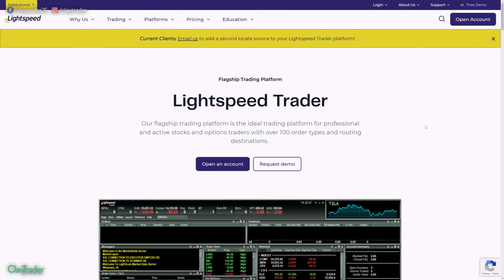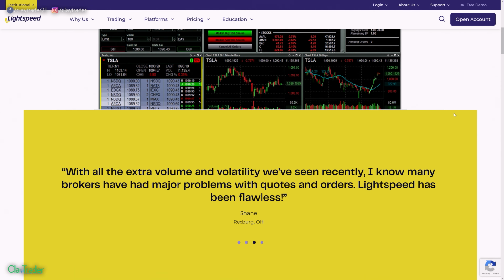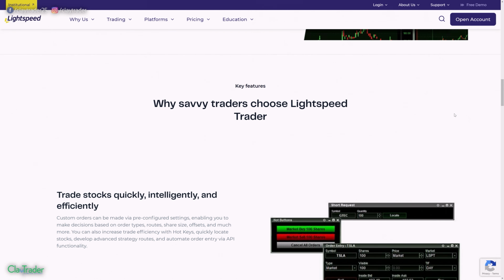My Options Trading Set-Up Explained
One of the most common questions I am asked is from those who watch my live day trading videos where I am trading options. What broker and platform am I using for my options trading? Let me explain as it, unfortunately, is not totally straight forward. There are a few items that need clarification, so let’s get right into!